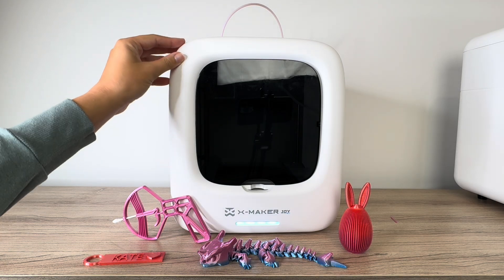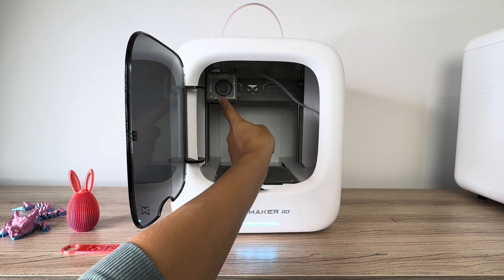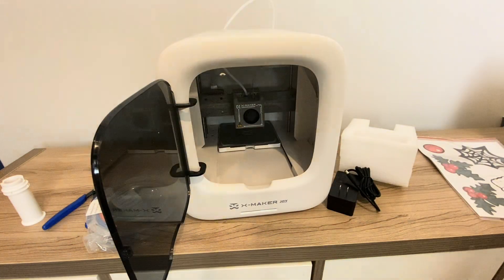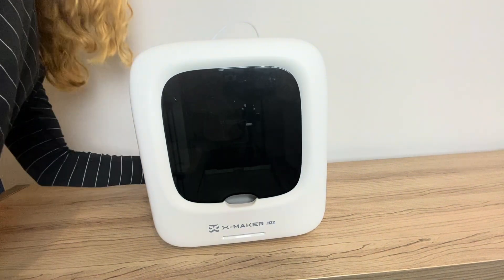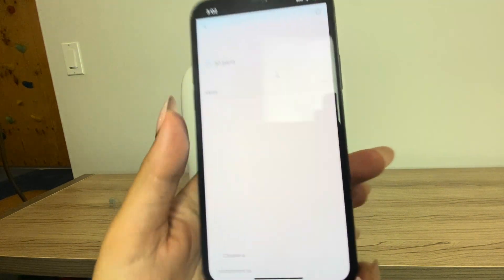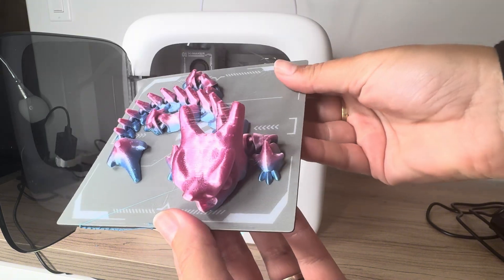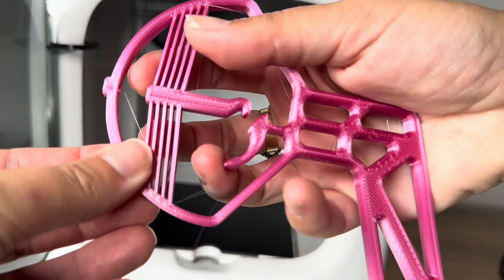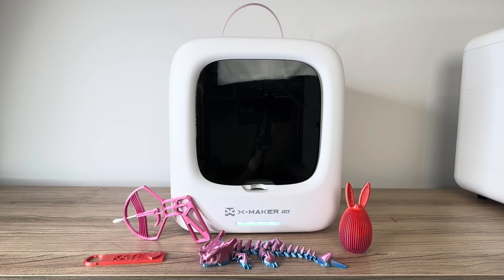Aoseen X-Maker Joy 3D Printer Review: Perfect for Kids!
In this video, I review the Aoseen X-Maker Joy 3D printer, designed with kids and beginners in mind! 🧸 From unboxing to setup, I walk you through the entire process and highlight its easy-to-use features. I explore the simple app interface, demonstrate printing fun toys and designs, and show how easy it is to upload custom creations. Whether you’re a parent or educator looking for a kid-friendly 3D printer, the X-Maker Joy makes learning fun and creative. Check it out!